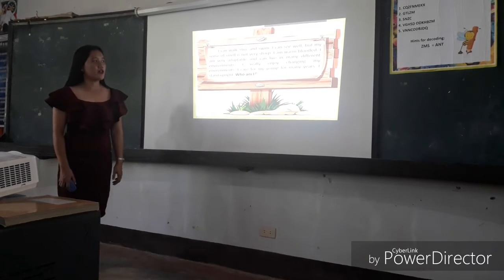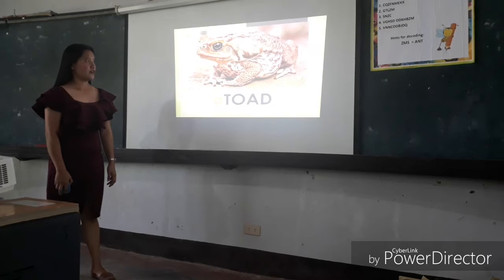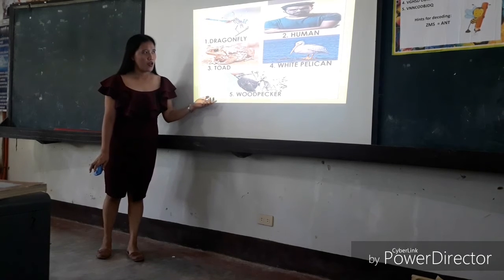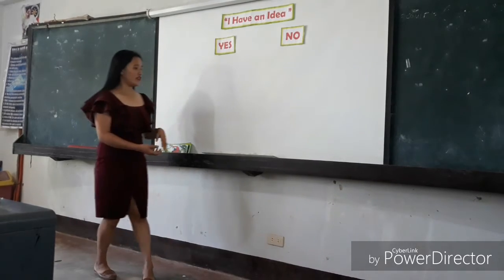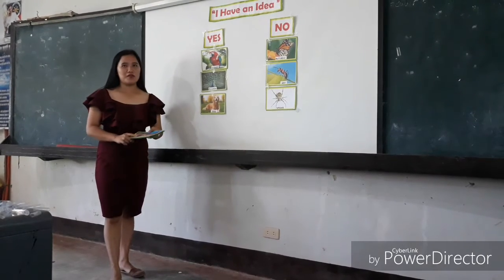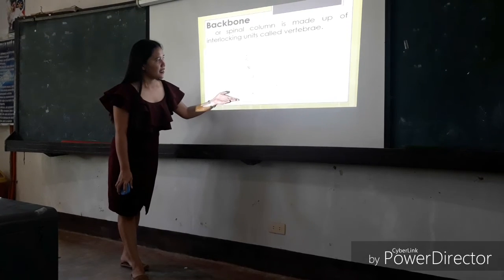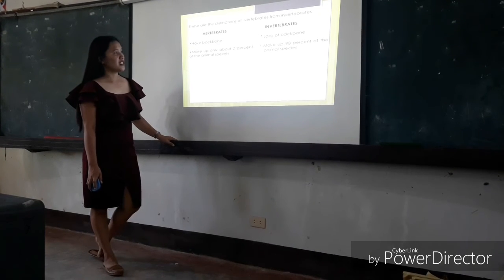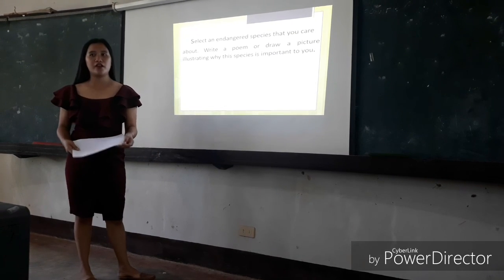May 8, 2020